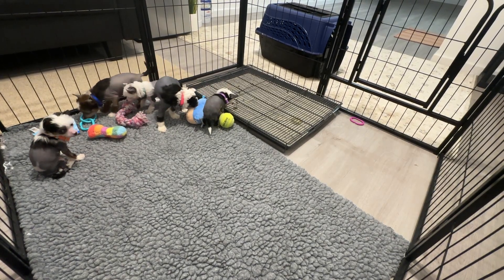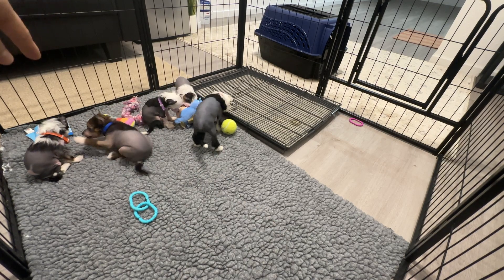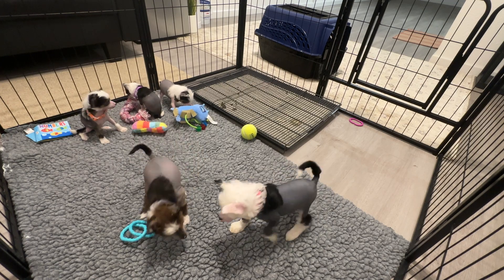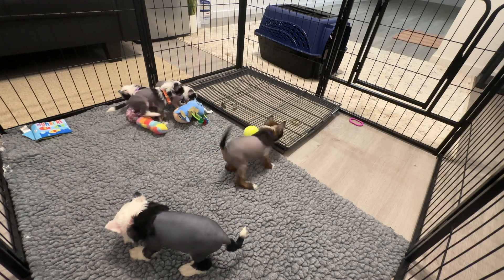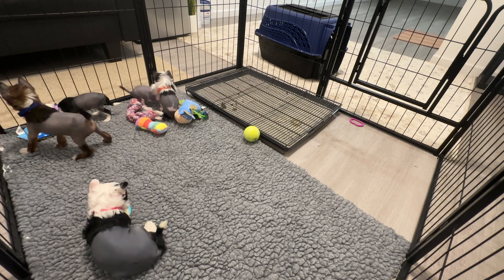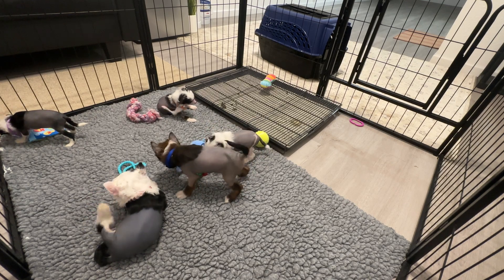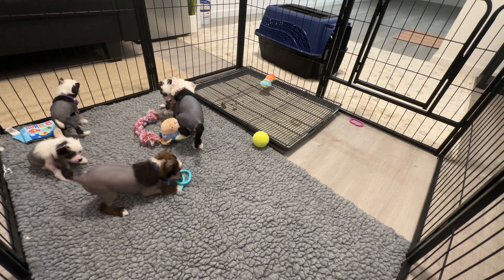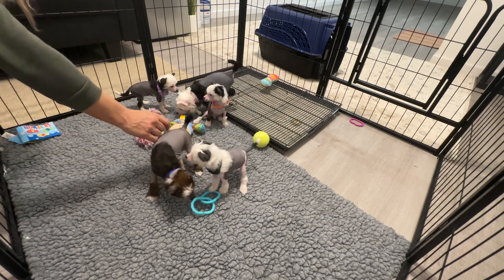SARABI'S LITTER WEEK 6 CHINESE CRESTE'S